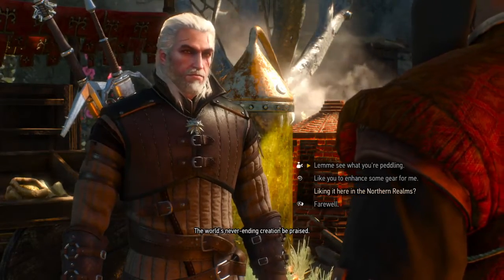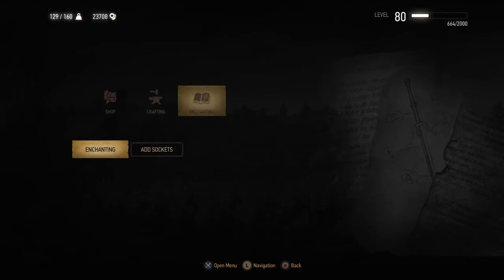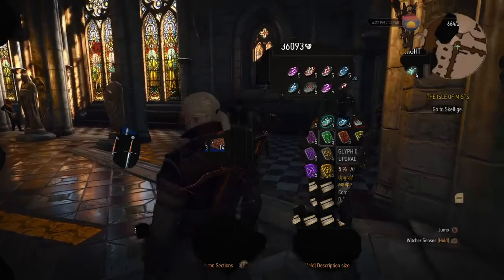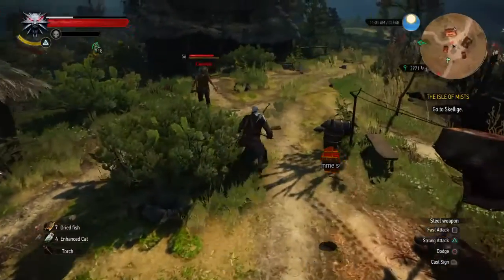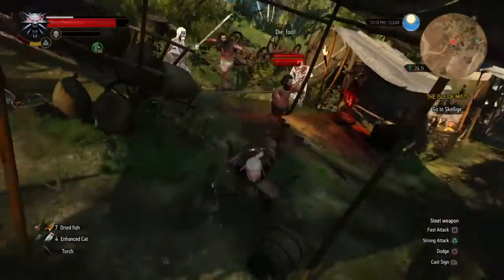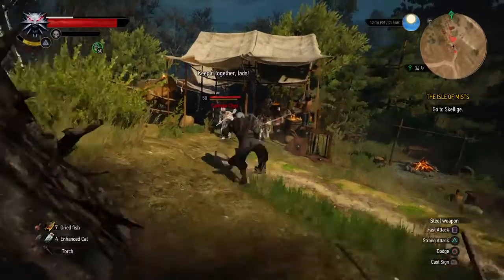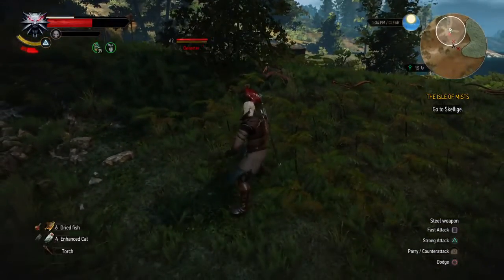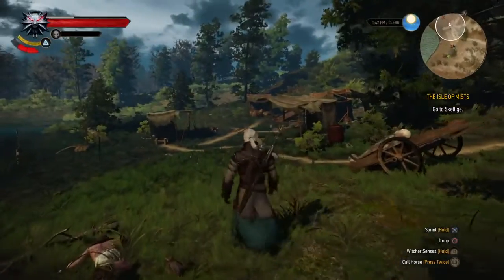The Apex Deep Freeze Aard Build Witcher , The Enchantment And Test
Here is my  Enhanced Legendary Ursine Build it is time to visit the Runemaster and Enchant the Armor with Depletion in order to make the ultimate witcher  . Then three more upgrades to Grandmaster Legendary Ursine Armor and the Game is mine  at level 100 . THE APEX DEEP FREEZE AARD WITCHER will dominate the entire Game . Guaranteed .